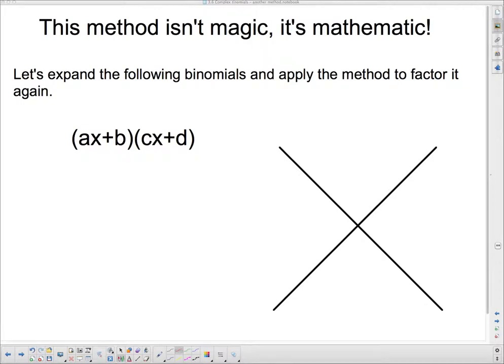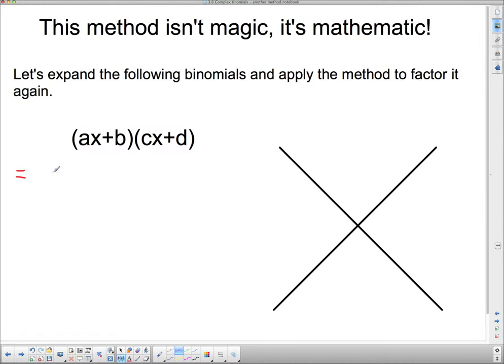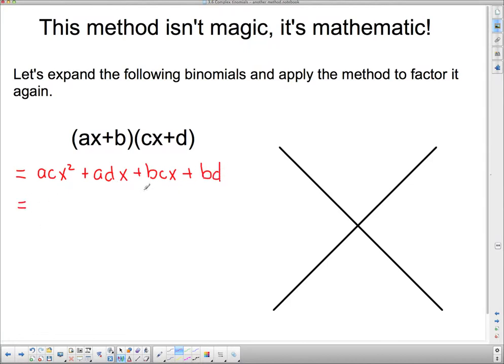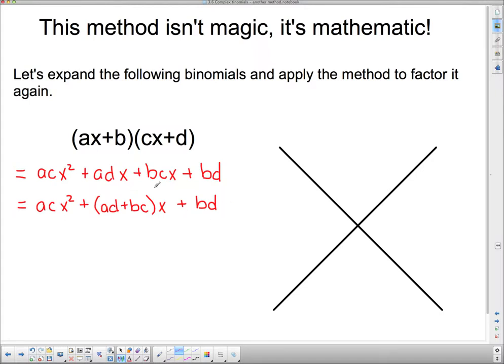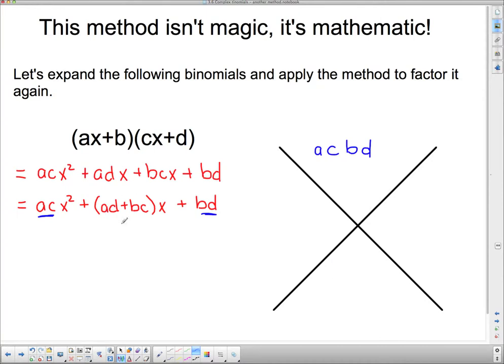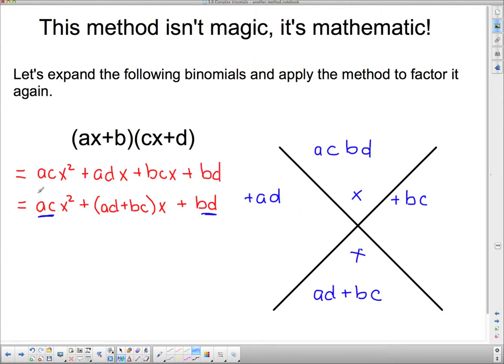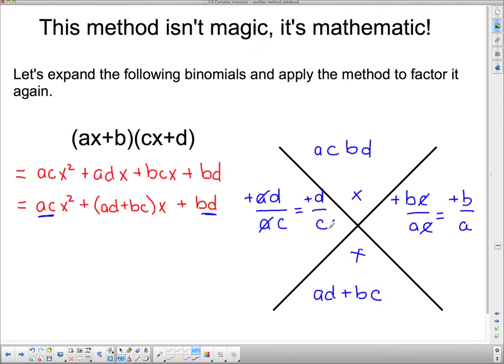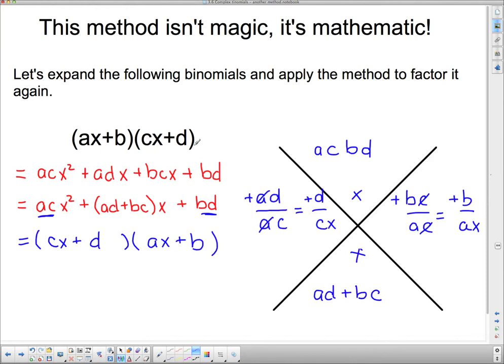MPM 2D Proof of Bottoms up Approach